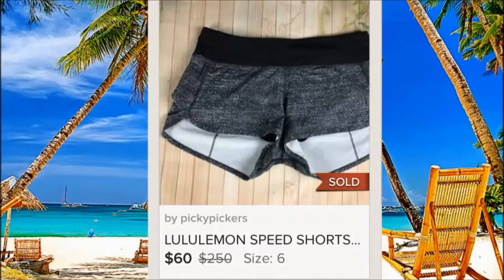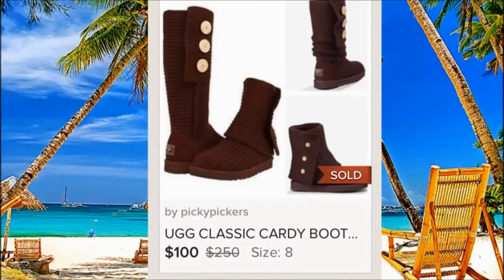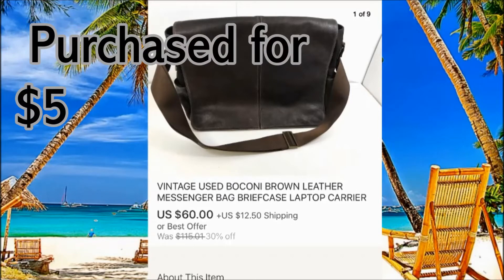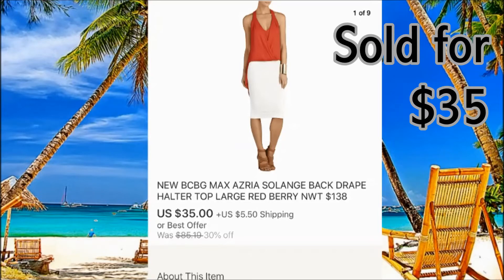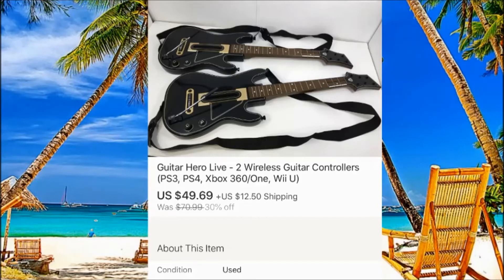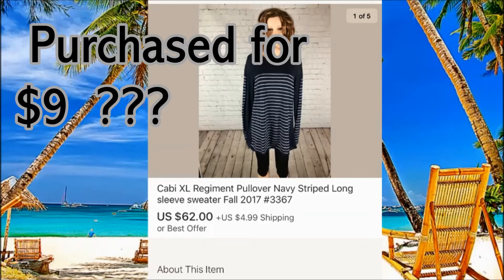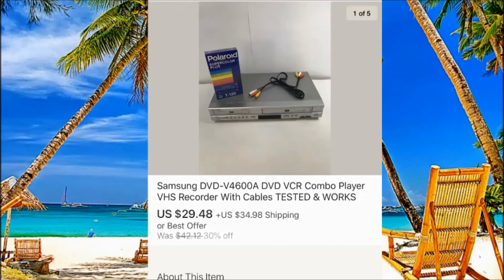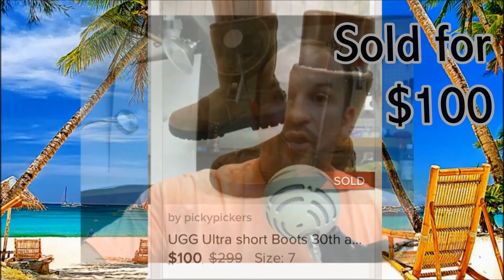What sold on eBay Poshmark / sell on ebay 2018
Some of the item we sold on eBay Poshmark last week.
 sell on ebay 2018 what sold